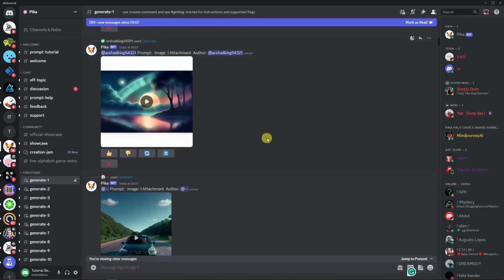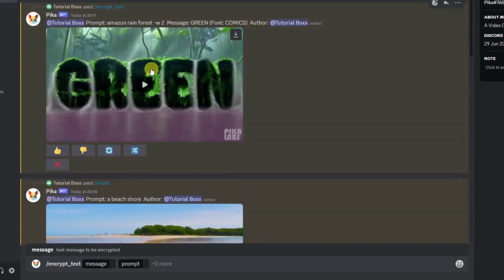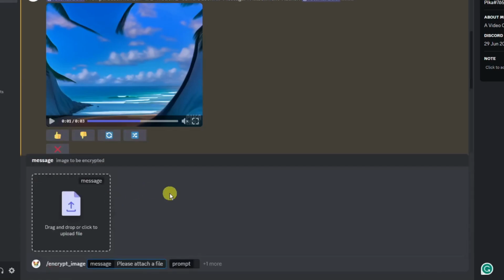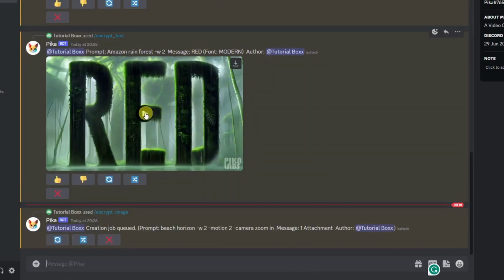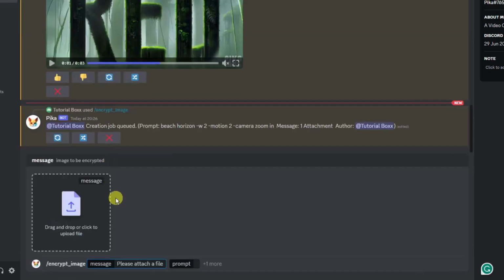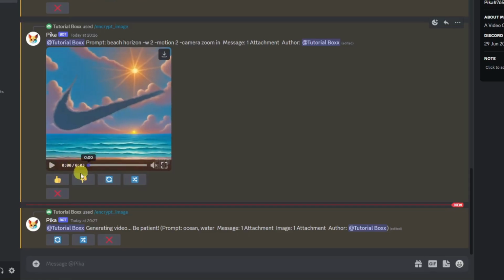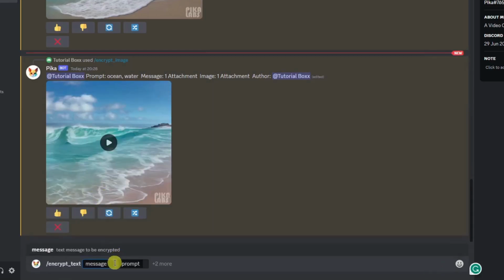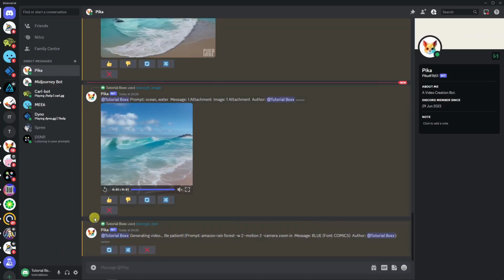How To Create Optical Illusion Videos With Pika Labs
Delve into the mesmerizing world of visual trickery with our tutorial on "How To Create Optical Illusion Videos With Pika Labs AI." Unlock the secrets of crafting captivating optical illusions using the power of artificial intelligence. In this tutorial, we guide you through the process of making optical illusion videos, exploring AI-created optical illusions that will leave your audience in awe.

Unleash your creativity and learn the art of crafting optical illusions that defy perception. From the basics of optical illusion patterns to the cutting-edge technology behind Hugging Face Illusion Diffusion, this tutorial covers it all.

Embark on a journey into the fascinating realm of AI-generated optical illusions. If you're curious about what happens when AI creates optical illusions or are simply interested in creating mind-bending visual experiences, this tutorial is a must-watch.